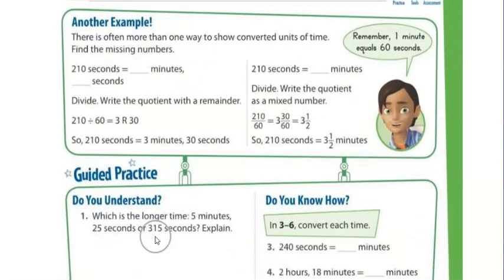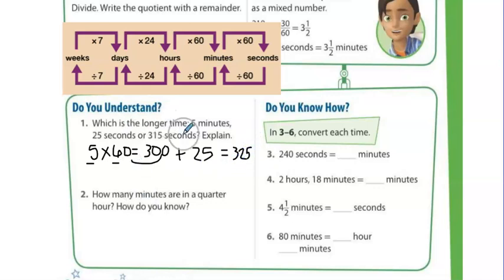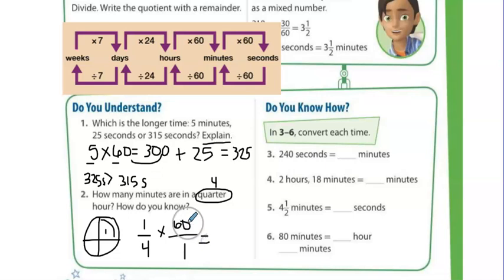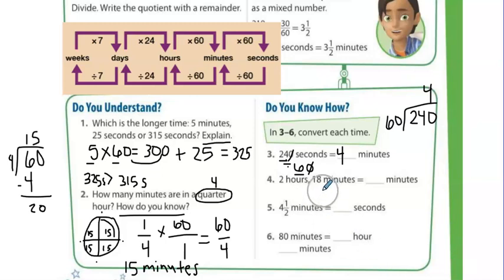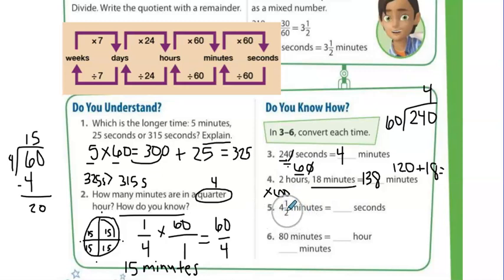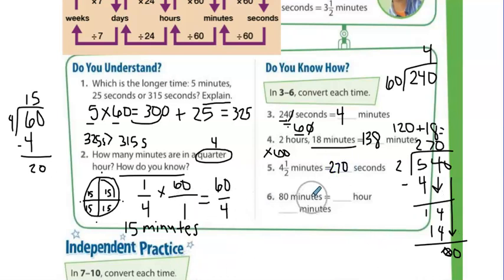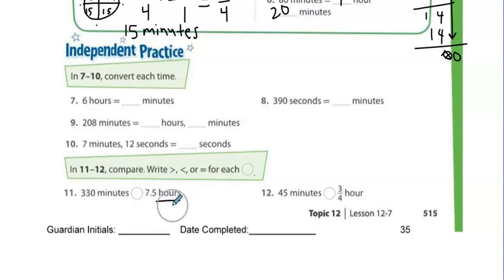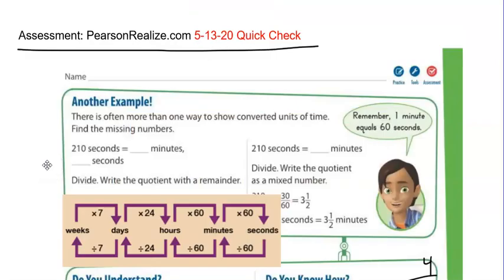5-13-20 Week 6 Day 3 pg 34-36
LT: I can convert time.

1. Watch video
2. Complete practices pages 34-36 in packet
3. Complete 5-13-20 Quick Check on PearsonRealize.com
4. Extra practice on your favorite math site.